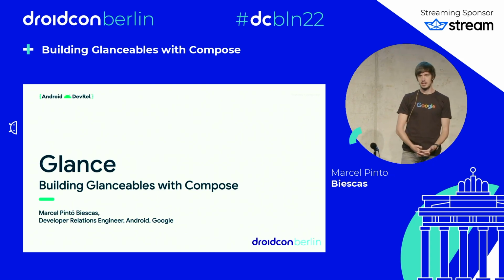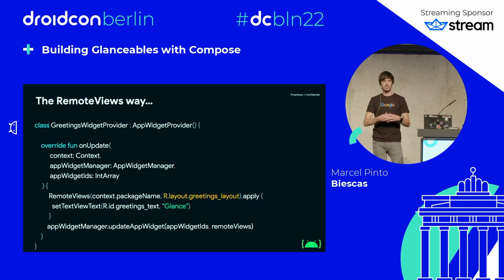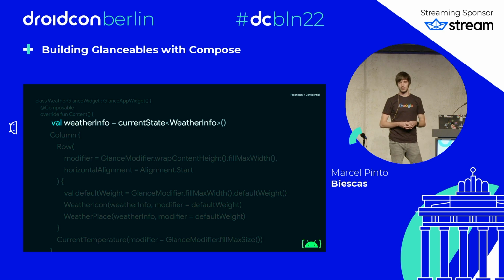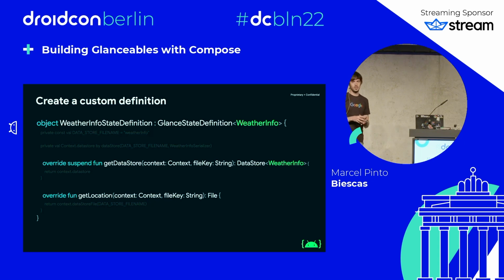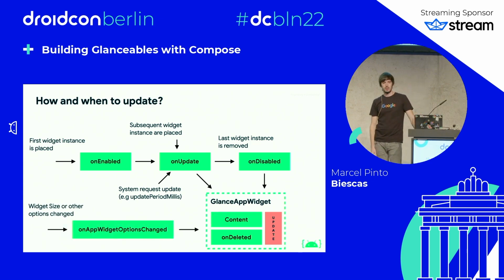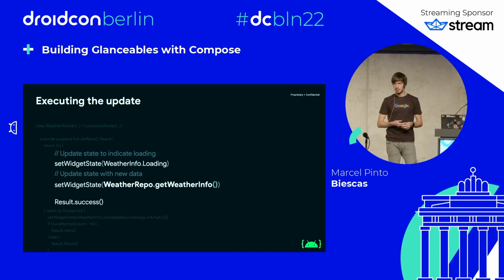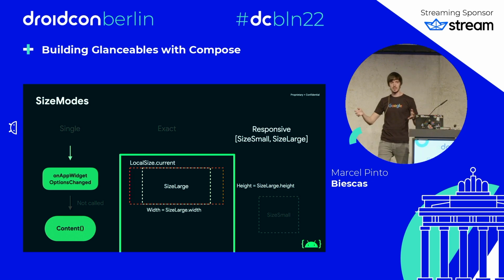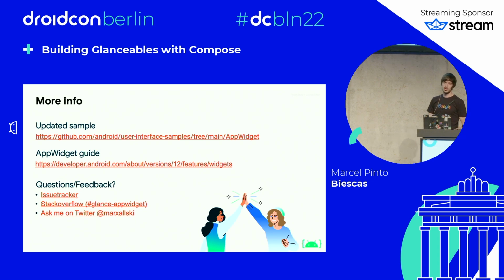Building Glanceables with Compose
By Marcel Pinto Biescas

Last year we announced Glance, a new framework built on top of the Jetpack Compose runtime designed to make it faster and easier to build app widgets for the home screen and other surfaces. Join this session to learn more about Glance, how to use it, and how we are extending it beyond app widgets to Wear OS Tiles and more.